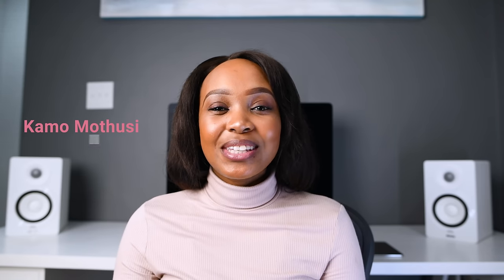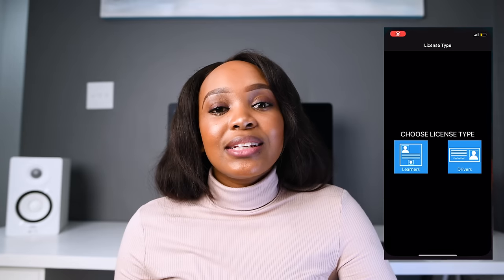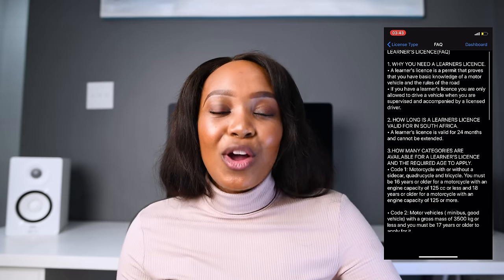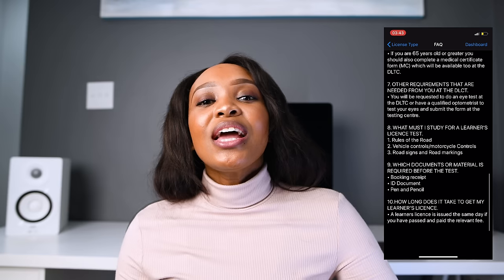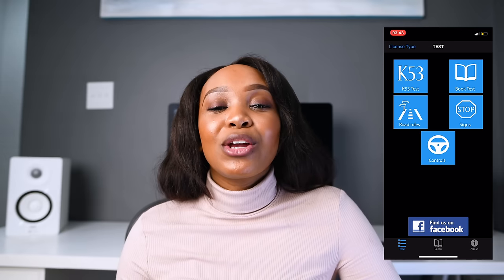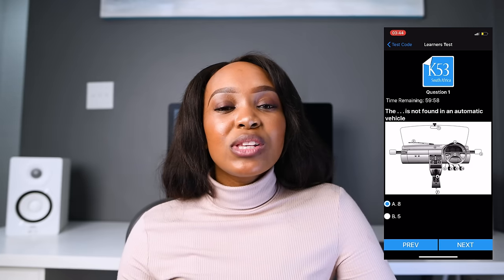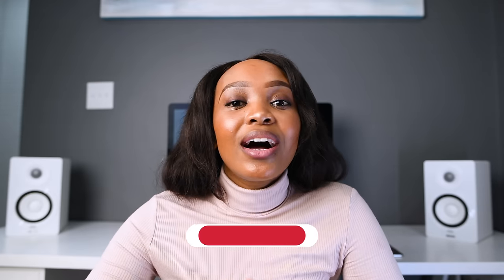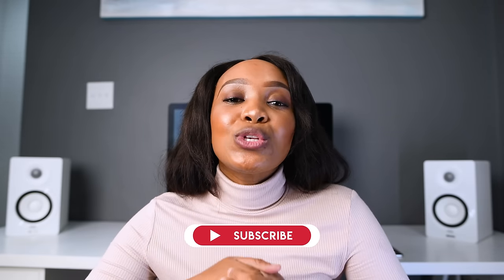Pass your learners licence on first attempt 2021 | Learners Licence Test | Learners South Africa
In addition to your CV in your job application, recruiters want to see that candidates hold a valid drivers Licence. They also indicate that holding a drivers Licence would be an added advantage. So we want to eliminate everything that is standing in the way of us getting employment, drivers licence is one of the things we are ticking off our list today!

Minimum requirements per section
Written test
ROAD RULES you need 22/30
ROAD SIGNS you need 23/30
VEHICLE CONTROLS you need 6/8

Computer test
ROAD RULES you need 22/28
ROAD SIGNS you need 23/28